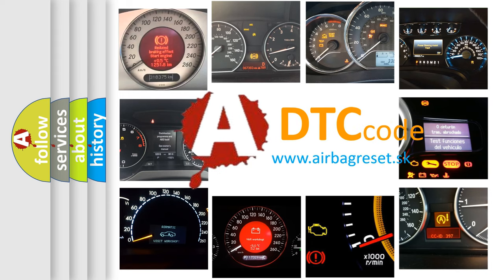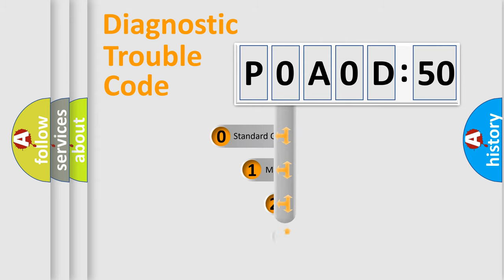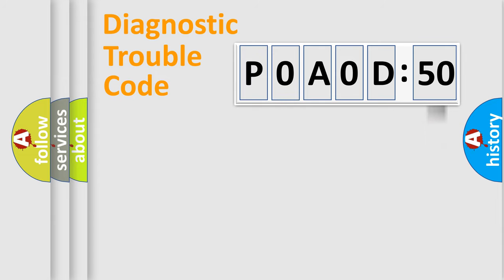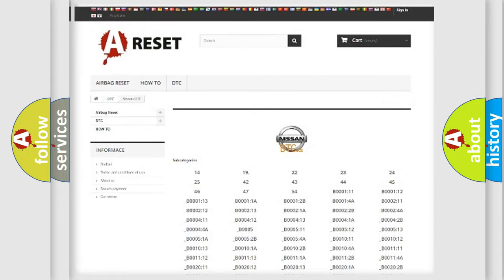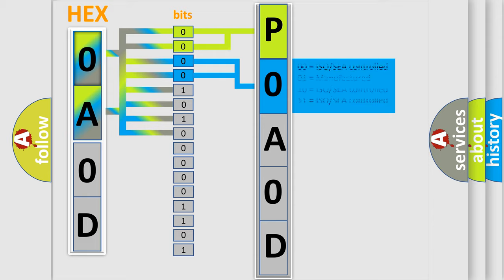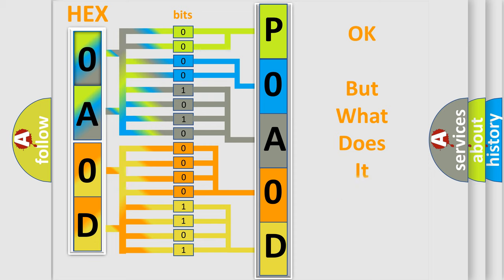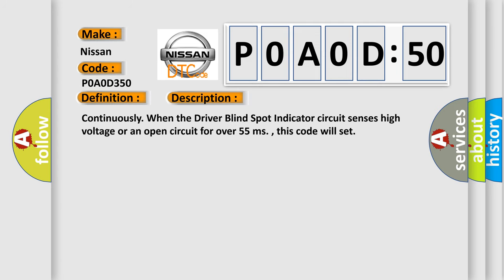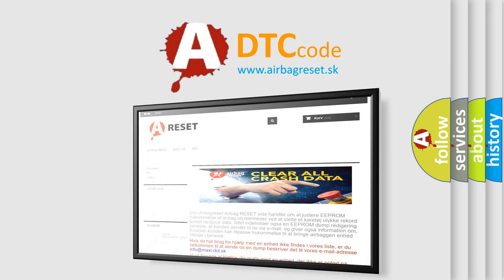DTC Nissan P0A0D-350 Short Explanation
Contents:
0:21 Basic DTC analysis according to OBD2 protocol standard.
1:48 Insight into programming
2:58 A diagnostically understandable description of the Diagnostic Trouble Code
3:05 Basic error definition

Make
Nissan
Code
P0A0D 350
Definition
DRIVER BLIND SPOT WARNING INDICATOR CONTROL-CIRCUIT SHORT TO BATTERY OR OPEN
Description
Continuously When the Driver Blind Spot Indicator circuit senses high voltage or an open circuit for over 55 ms , this code will set
Cause
DRIVER MIRROR ASSEMBLYDRIVER DOOR MODULE DDM